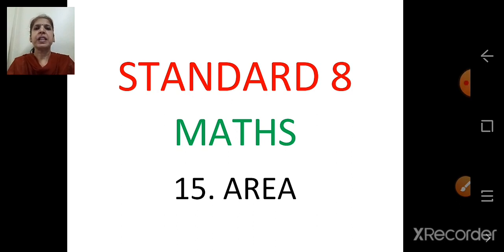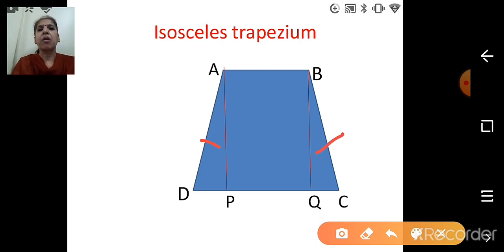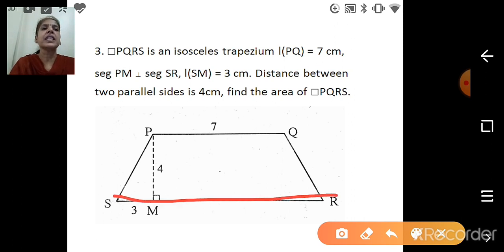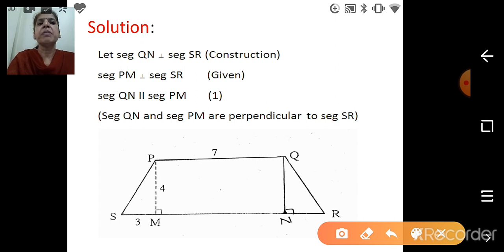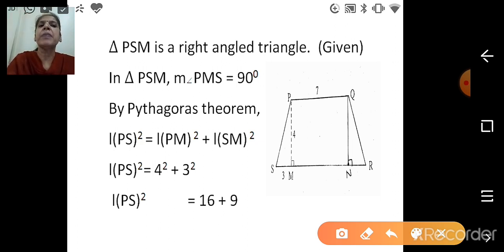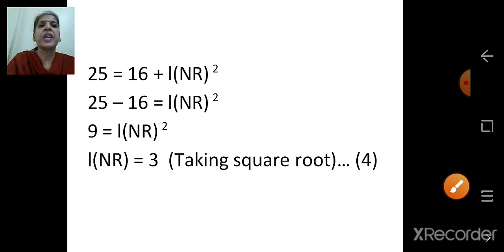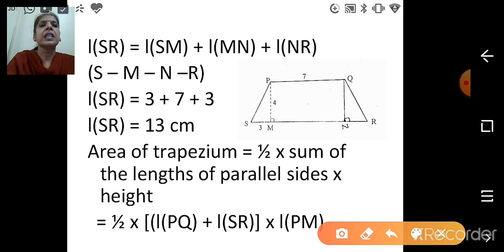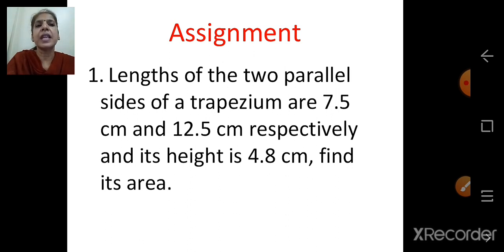Class 8 | Maths Chapter 15 : Area Part 4